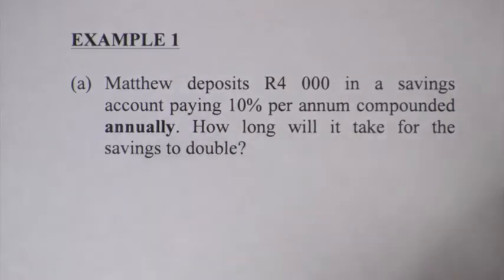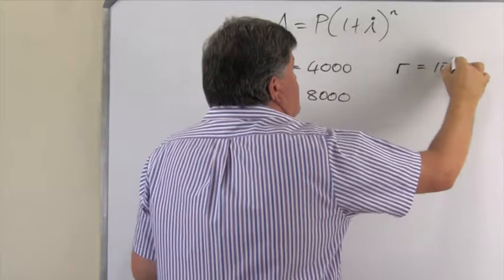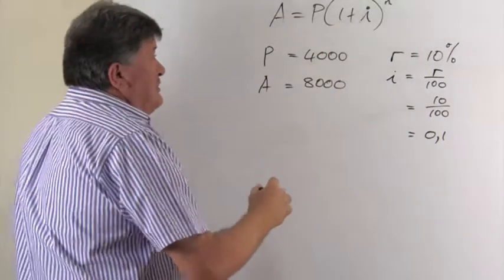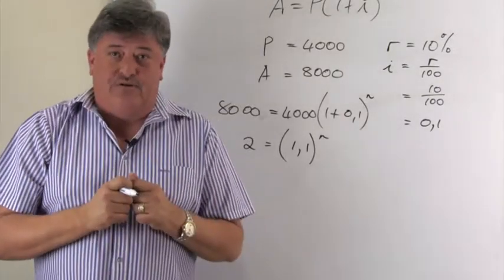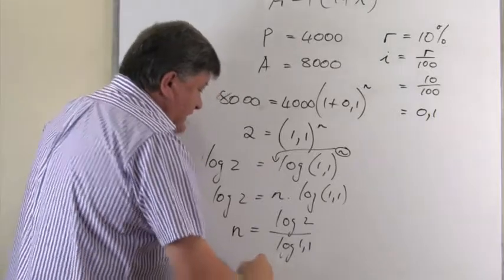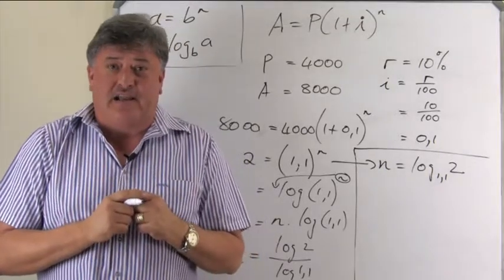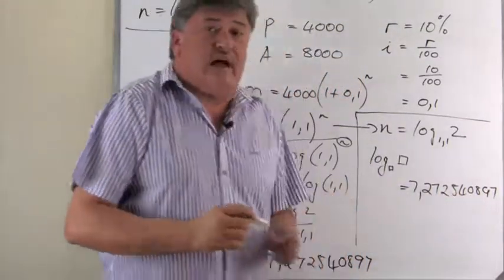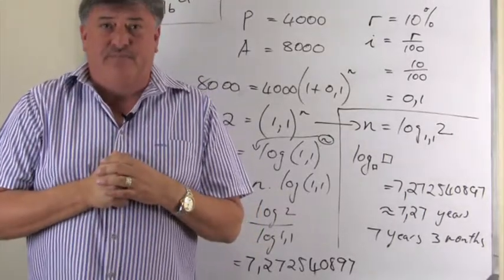Mathematics - Grade 12 - Compound Interest: Example 1a